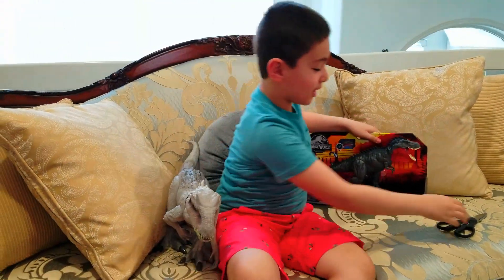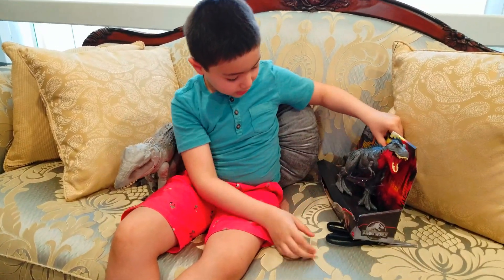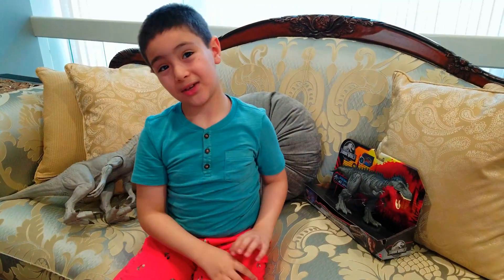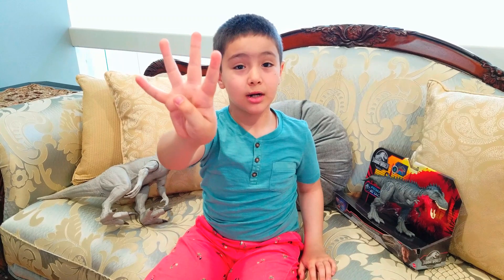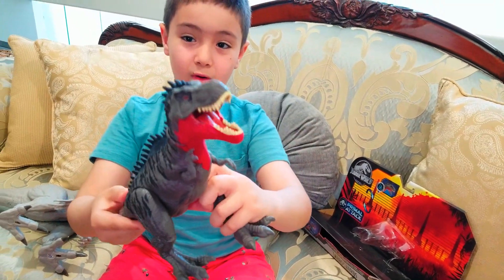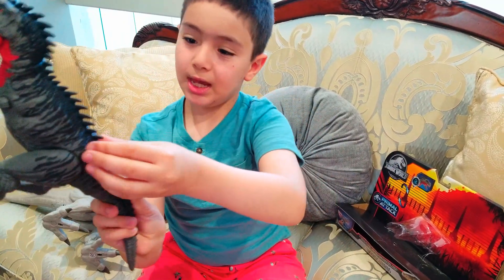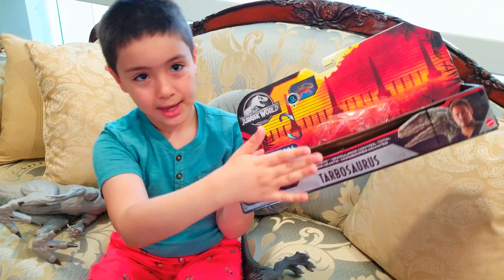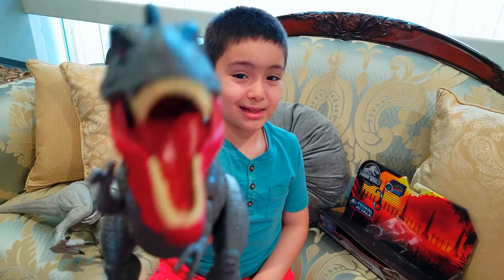Jurassic World- Tarbosaurus with 4 Interesting Facts!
Tarbosaurus the Massive Biter